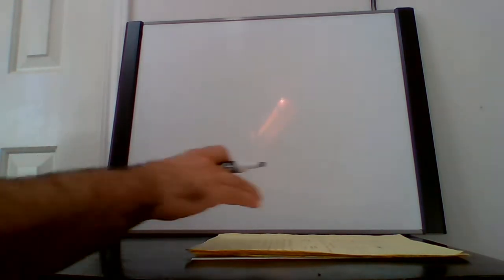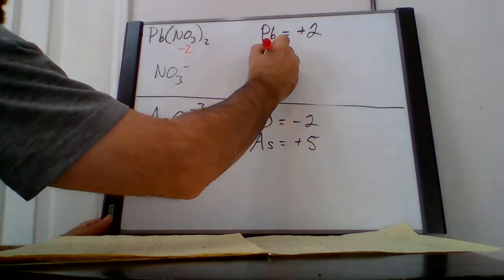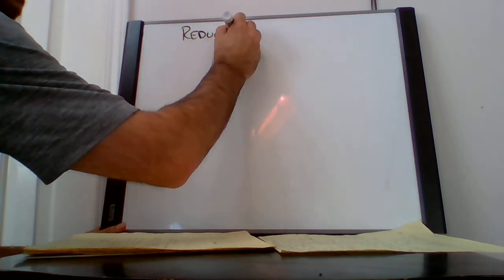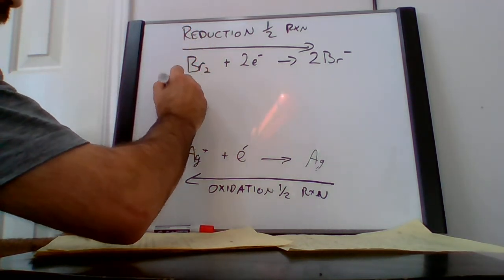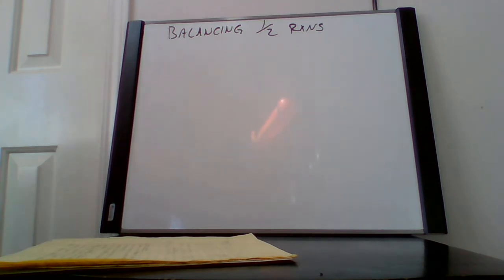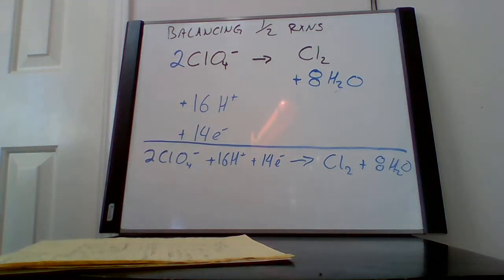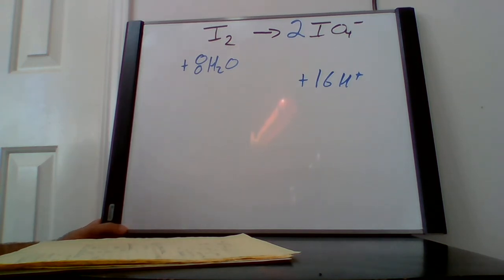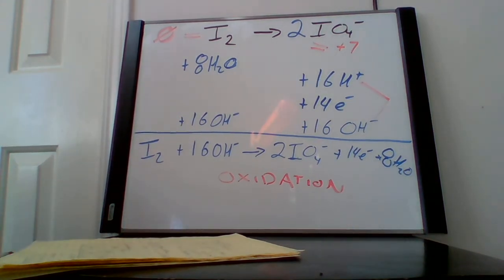C08b - 5.1 - 5.4